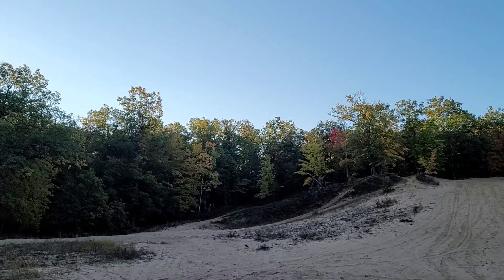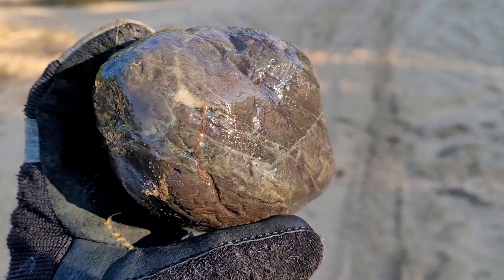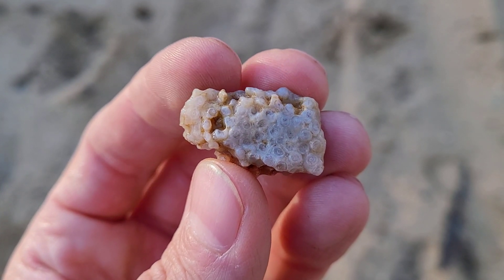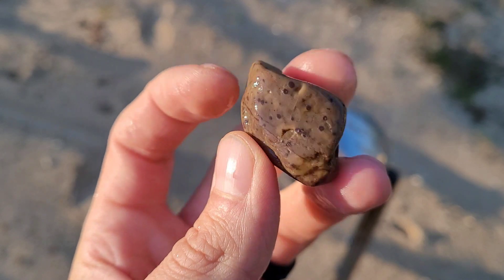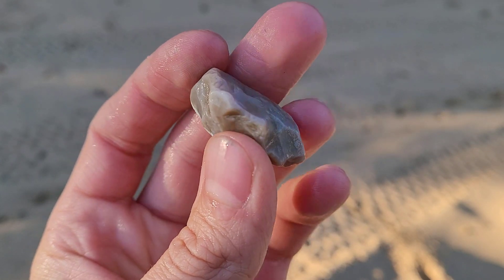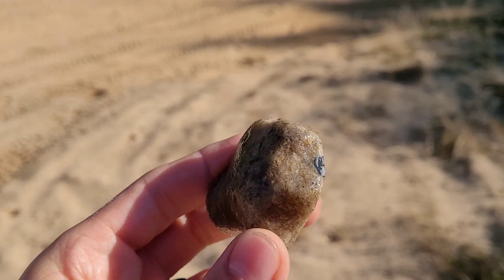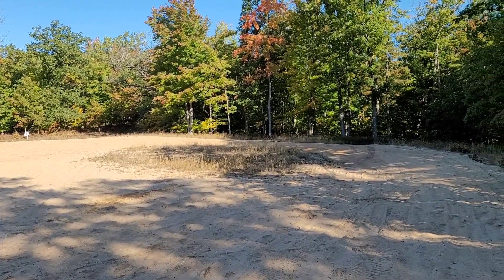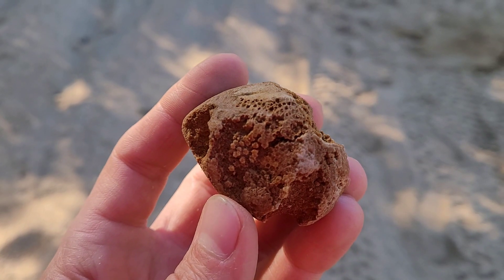A Few Mystery Rock Found At The Sandbox, Help Me Identify Them!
Join me today as I go rockhounding at The Sandbox, where I find a few interesting rocks that I'm not sure what they are, I appreciate any help you can provide!